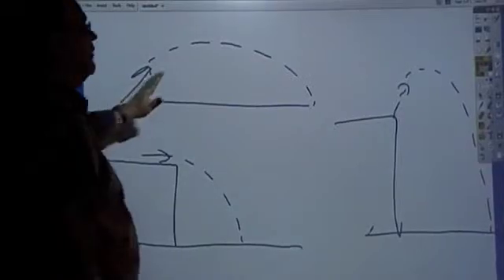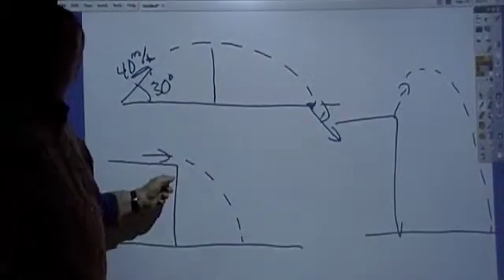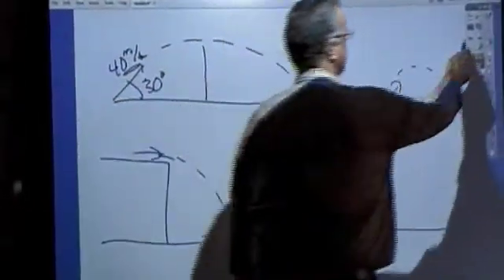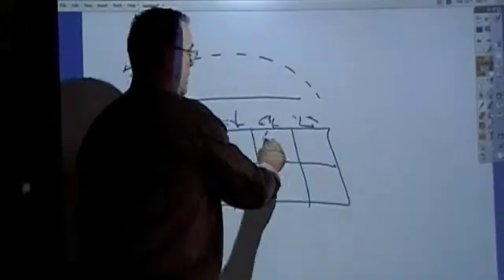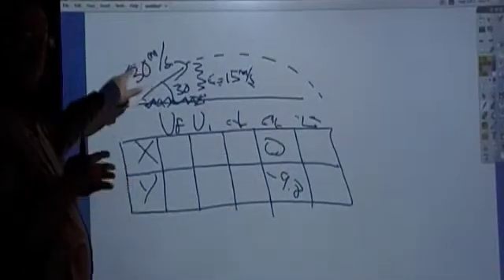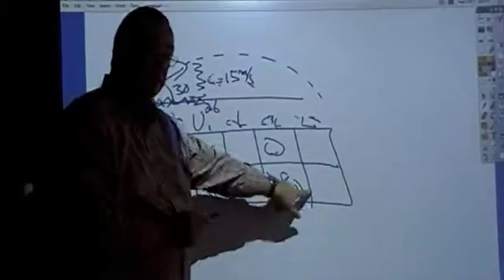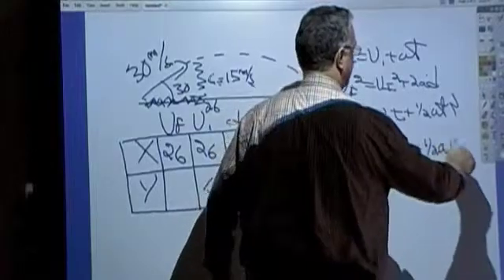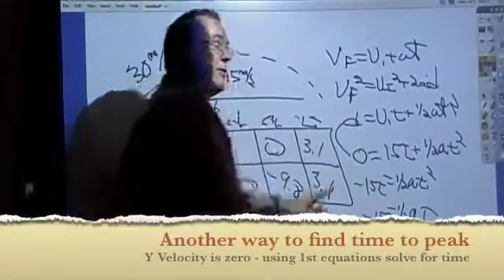Hawthorne Physics; Projectiles 1 of 3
Hawthorne HS Physics 2013
Mr.Davidson
Three videos explore the fundamentals of projectile motion